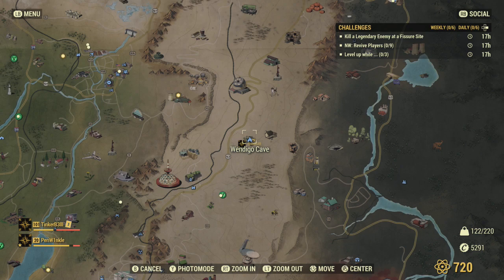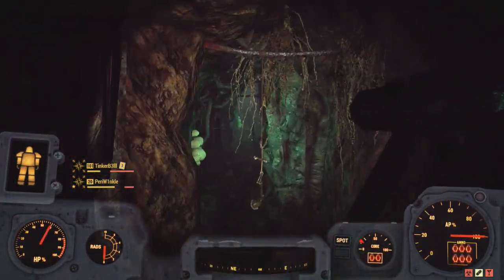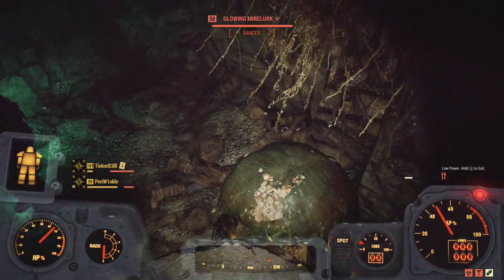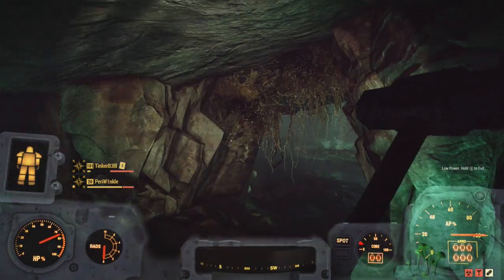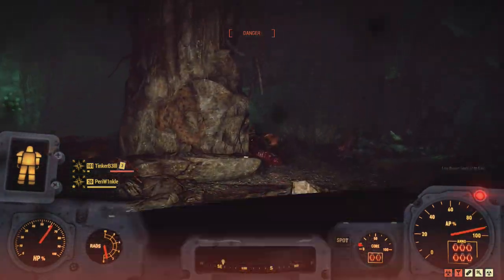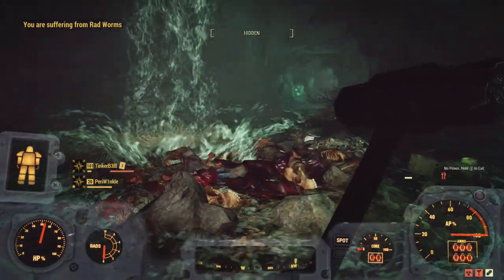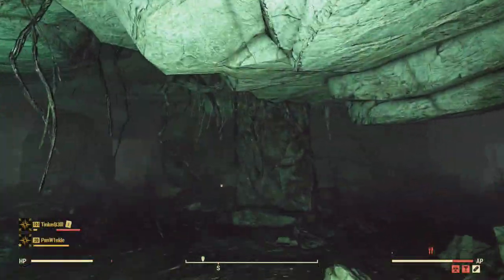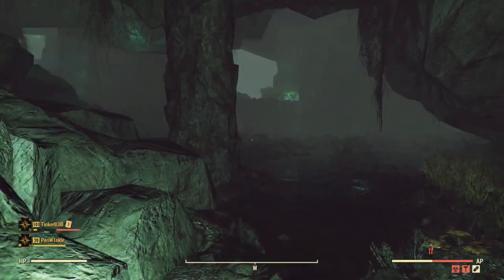Fallout 76 - Kill a Wendigo in the Wendigo Cave (Tips - Low Level) - Daily Challenge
Video for low levels how to get in and out of the cave with little effort and survive the swarm of enemies.